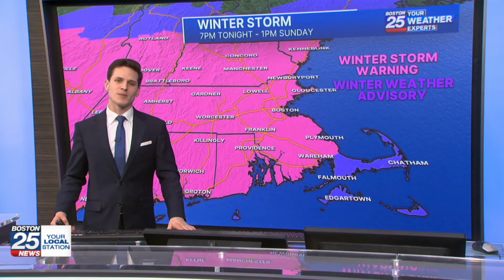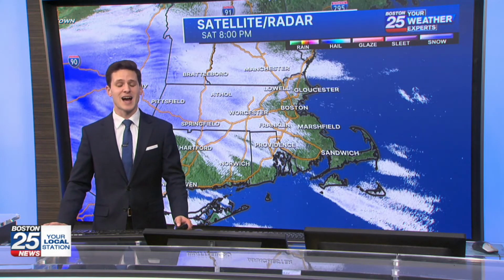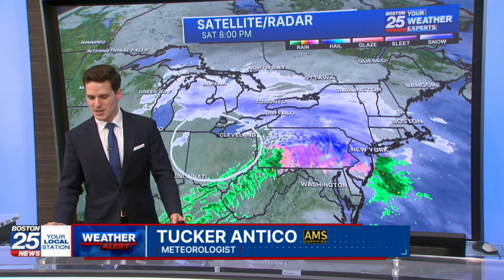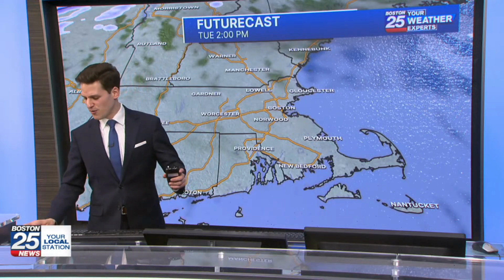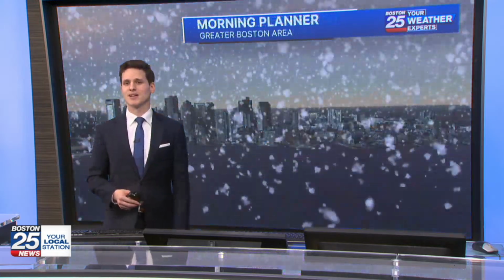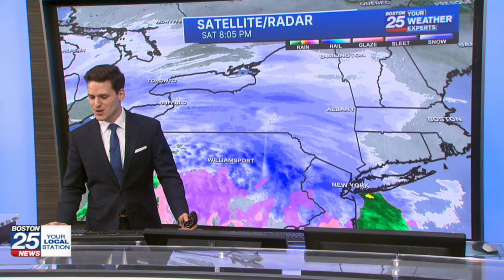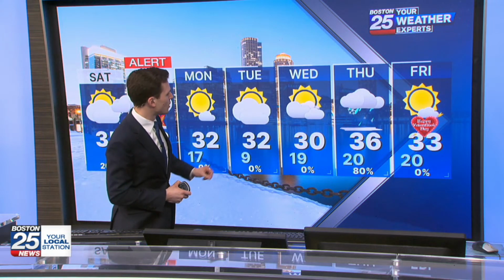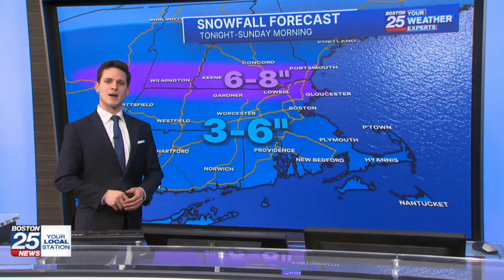WATCH LIVE: Storm that could bring up to 8 inches of snow to Mass. just hours away